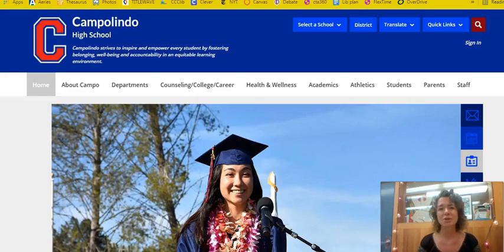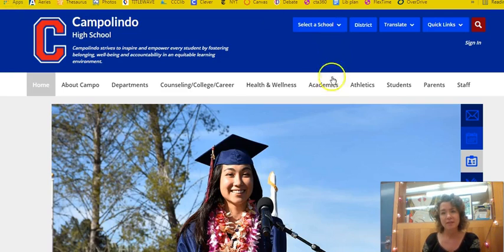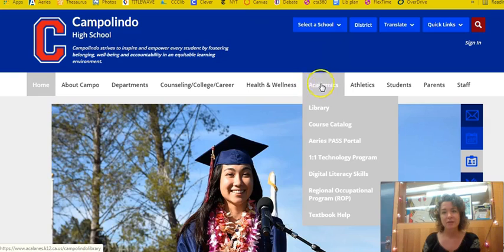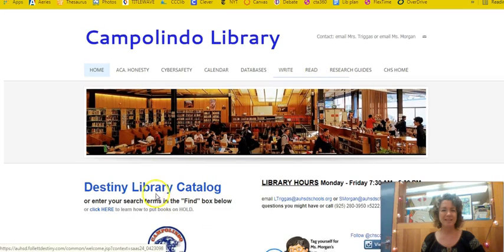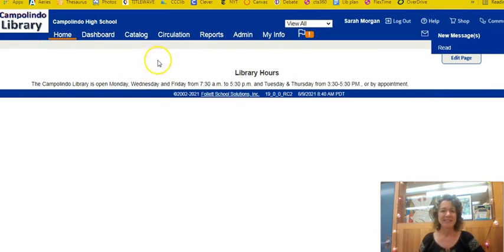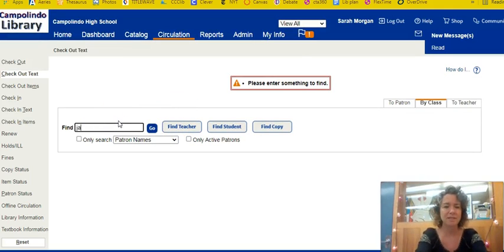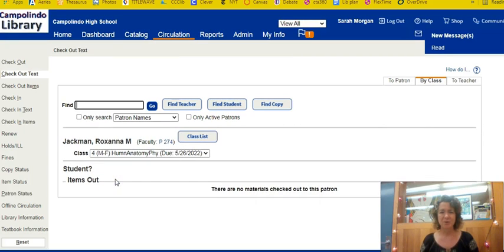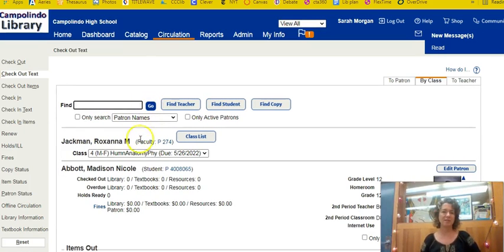How to check out textbooks using Destiny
For teachers at Campolindo High School